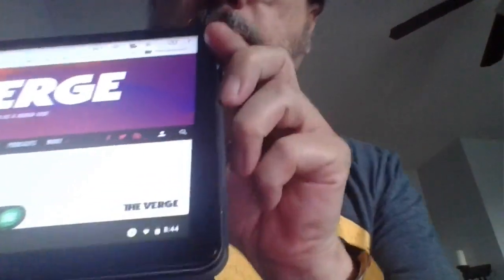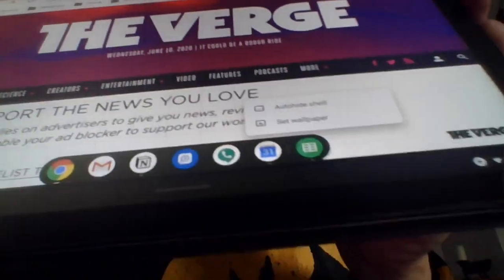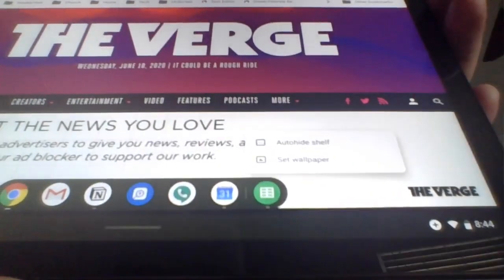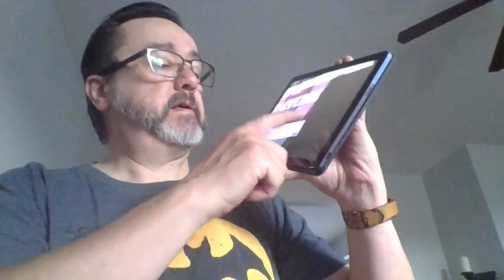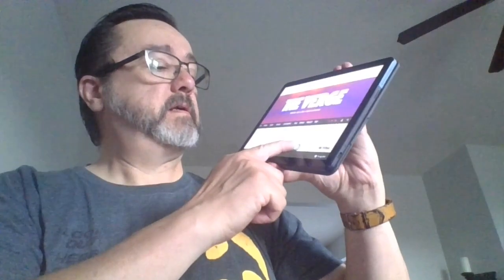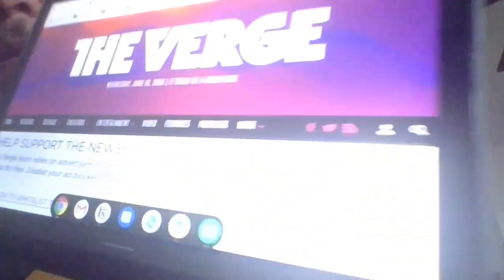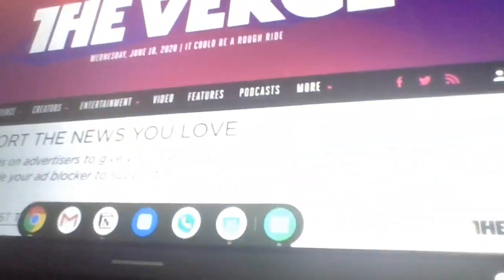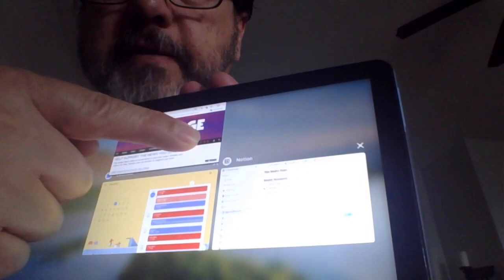Lenovo update on gestures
Updating gestures on Chromebook (using my Lenovo Duet). I had some questions regarding my last videos concerning gestures. So, I thought I'd do a short video showing the behavior I'm experiencing when I have the self set to "autohide" compared to "Always show."

The behavior seems to be different regarding the gestures.